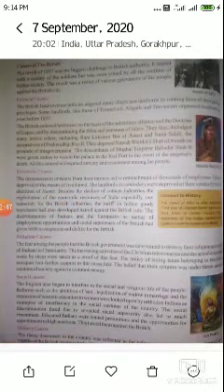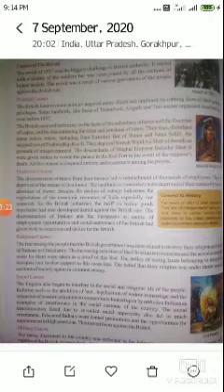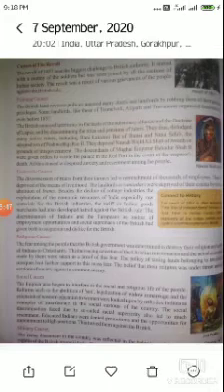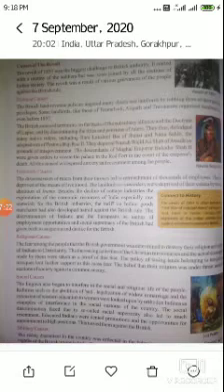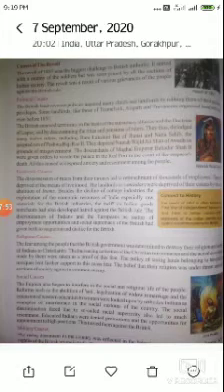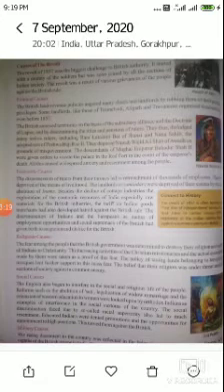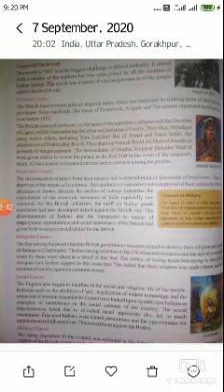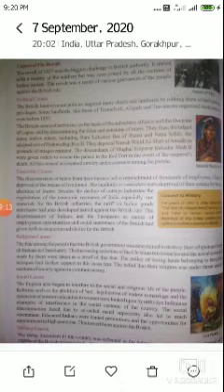Class 8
History